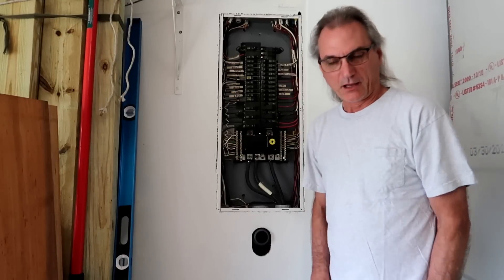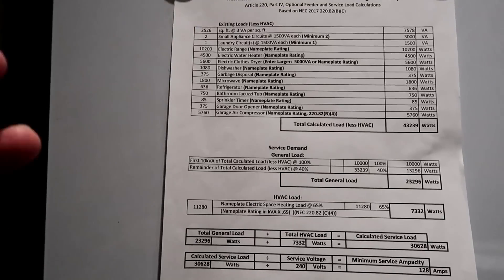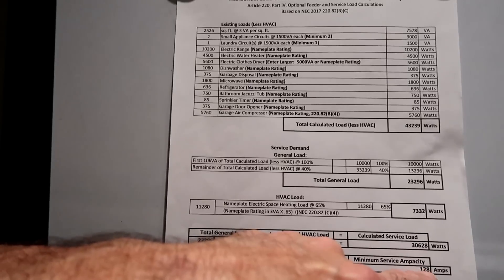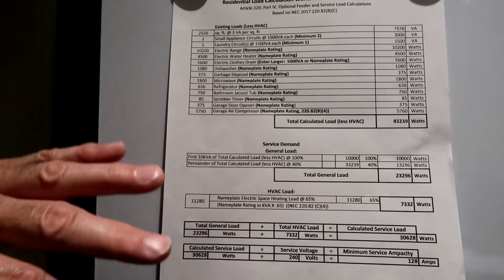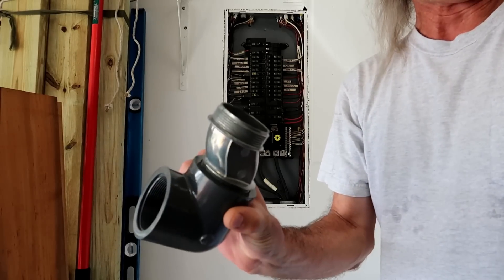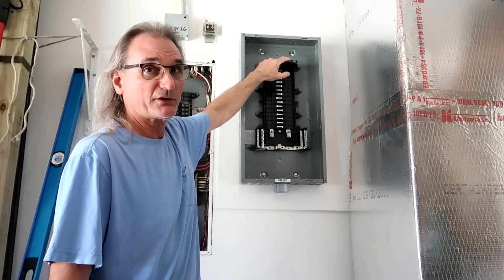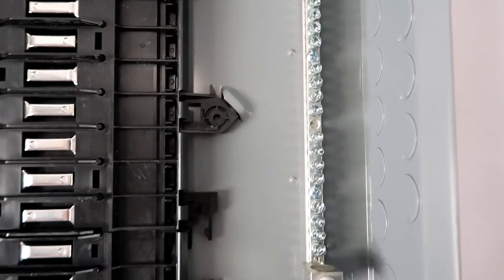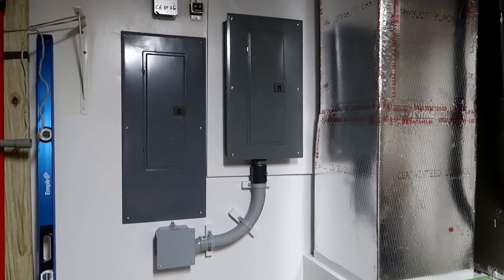A Sub Panel Installation With A Permit And It Passed Inspection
The installation of a 125 amp sub panel with a permit, load calculations, panel schedules and the inspector's sign-off.  This video is start to finish and the first half addresses all of the paperwork needed for the permit.  Without the proper paperwork, you can't get the permit.

If you would like the spreadsheets for your own project, ask for them in the comments and I will give you the links.